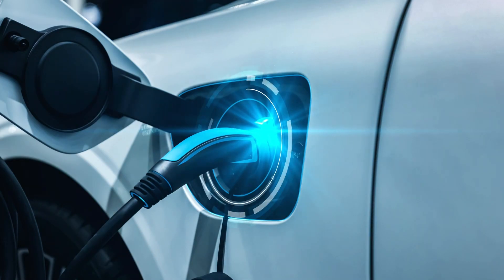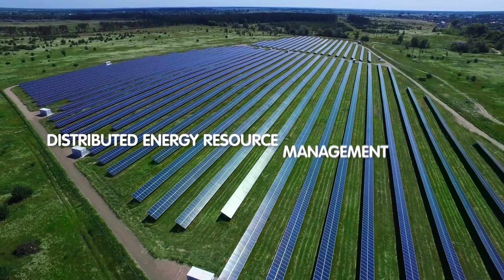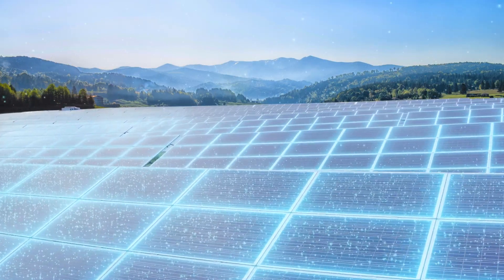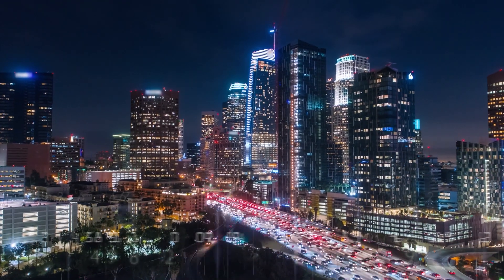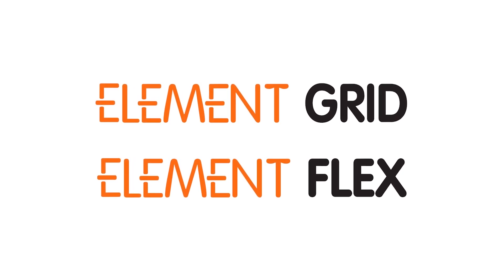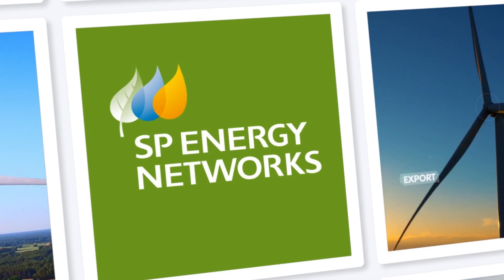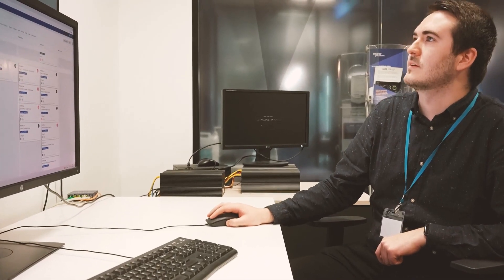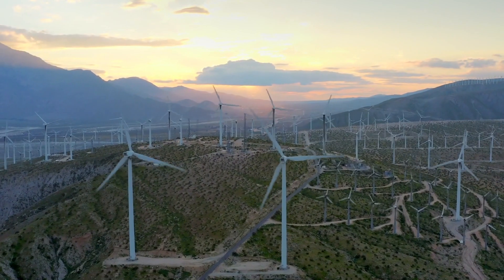Smarter Grid Solutions: Enterprise DERMS Software Provider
Smarter Grid Solutions is an enterprise energy software company with a unique end to end approach to Distributed Energy Resource Management Systems (DERMS) to deliver net zero energy systems, operating internationally from bases in the UK and US.

Our products, Strata Grid, Strata Resilience and Cirrus Flex, have enabled the connection and real-time monitoring and control of over 521 MW of Distributed Energy Resources (DER) and delivered over $400 million of value to its customers.  Smarter Grid Solutions’ DERMS products are used by distribution utilities, energy service companies and microgrid operators to manage grid capacity and resilience and to seamlessly integrate energy assets to the grid and market.

Smarter Grid Solutions is a Mitsubishi Electric company. Together, Mitsubishi Electric Power Products, Inc. (MEPPI) and Smarter Grid Solutions will provide combined distributed energy resources management software and grid control products to enable electric utilities to respond to energy systems and maximize the performance from their electric grids.